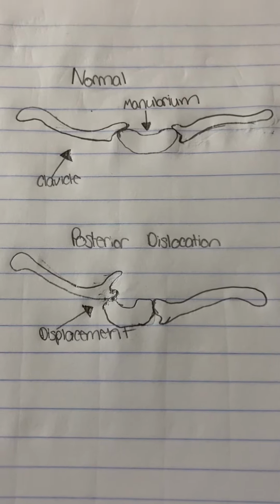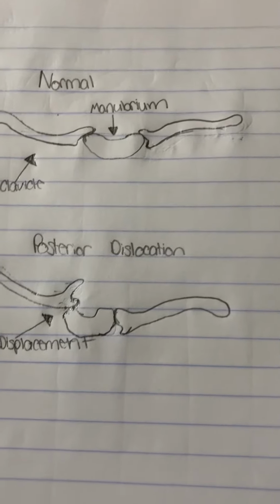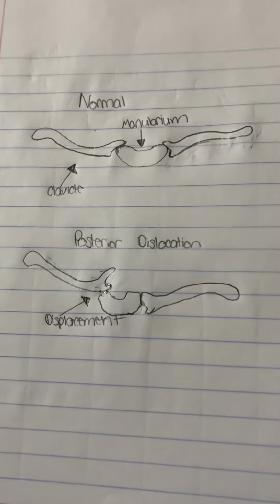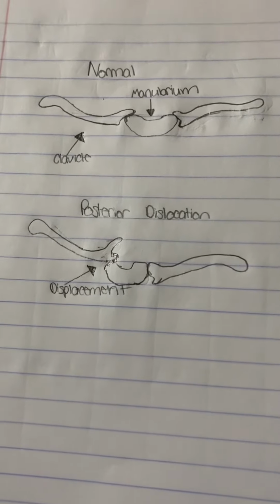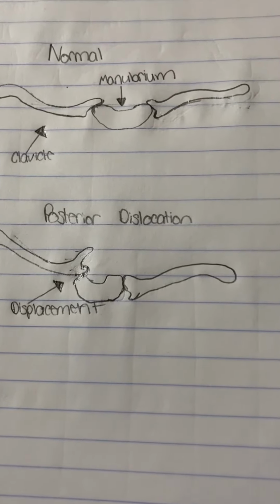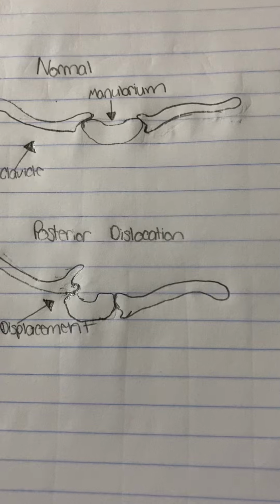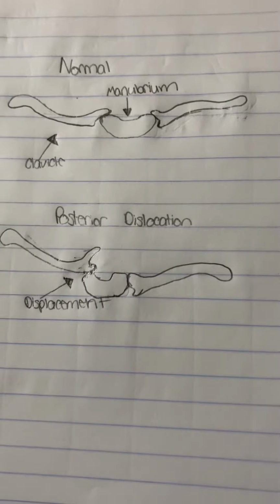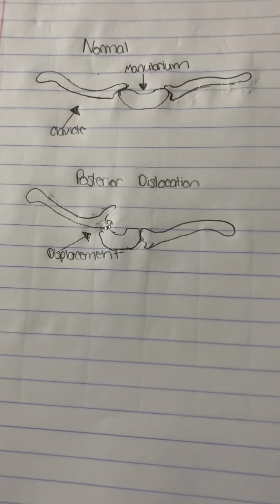SC joint dislocation